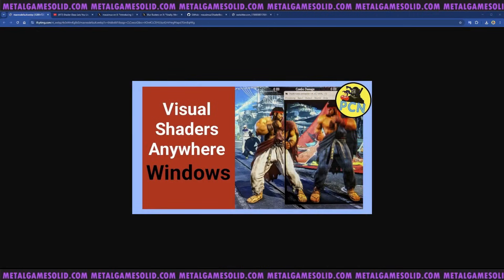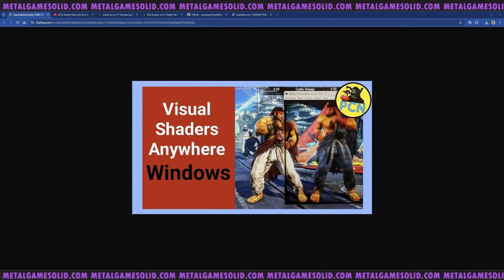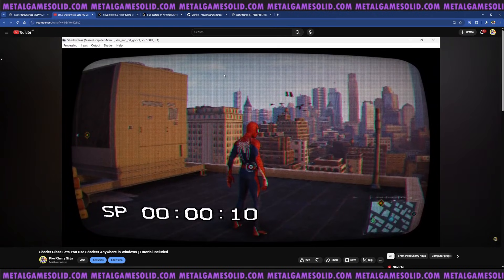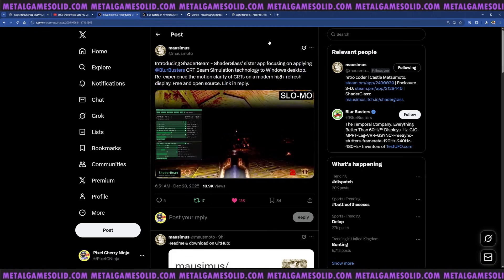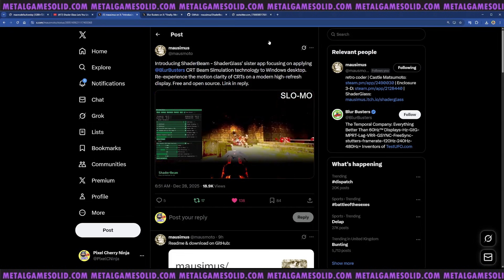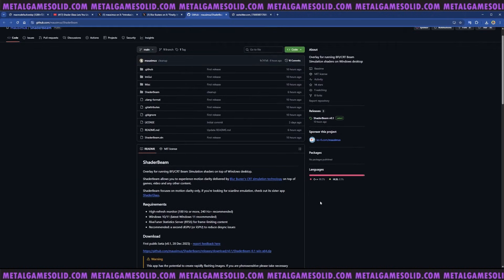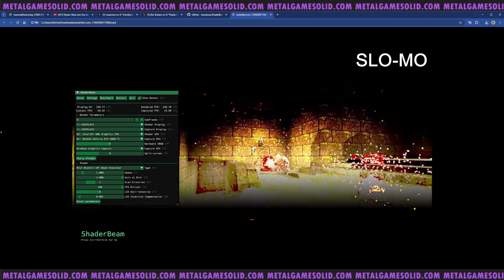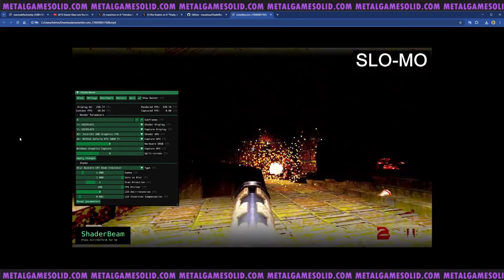Shader Beam Brings True CRT Motion Clarity to Modern Displays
All things FPGA & Retro Gaming
Stay up to date

From the maker of ShaderGlass comes it's sister project "ShaderBeam". ShaderBeam is a Windows desktop overlay designed to run BFI and CRT beam simulation shaders over everything on your screen, including games, video, and general desktop content. Built on Blur Busters’ CRT simulation technology, it delivers exceptional motion clarity that closely mirrors the look and feel of a real CRT display. ShaderBeam is focused purely on motion clarity rather than visual effects like scanlines; for full scanline emulation, its sister application, ShaderGlass, is recommended. To get the best experience, ShaderBeam requires a high-refresh-rate monitor (100 Hz or higher, with 240 Hz or more recommended), runs on Windows 10 or 11 (latest Windows 11 preferred), uses RivaTuner Statistics Server for proper frame limiting, and benefits from a second GPU or integrated GPU to minimise synchronisation issues.

A special Thanks to all Channel Members
RGM - Random Gaming Moments I Really Really Like PCN!
Aleem Tayyab I Really Like PCN!
Anime0t4ku I Really Like PCN!
EssentialNonsense I Really Like PCN!
Fili I Really Like PCN!
IÃ±aki Etxebarria I Really Like PCN!
Julien Hervieux I Really Like PCN!
Mark Smith I Really Like PCN!
SNKev411 I Really Like PCN!
Tay I Really Like PCN!
Frankie Miranda I Like PCN!
Gavin Horricks I Like PCN!

Thanks you all for your support.